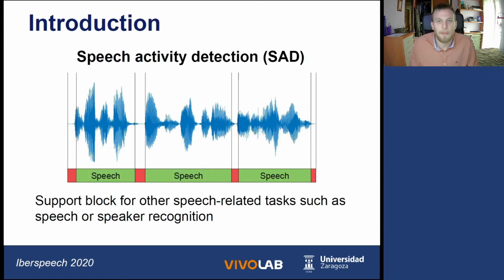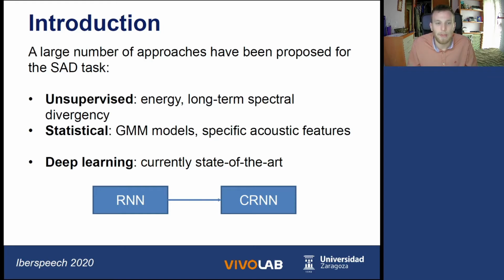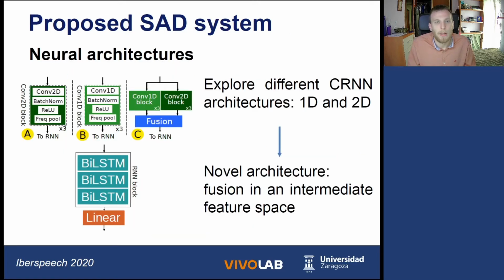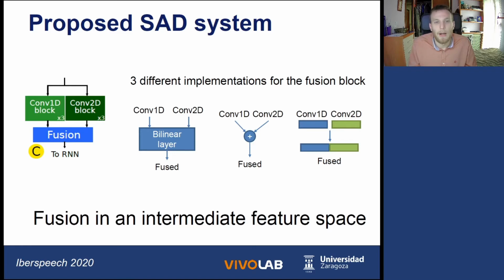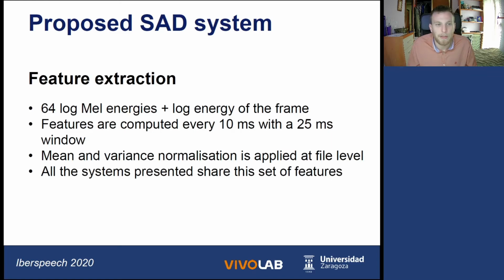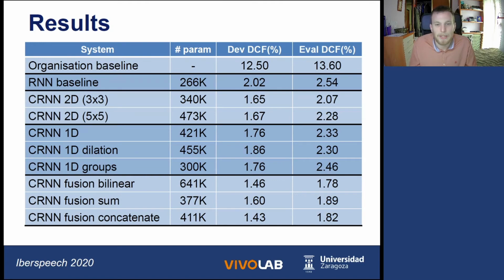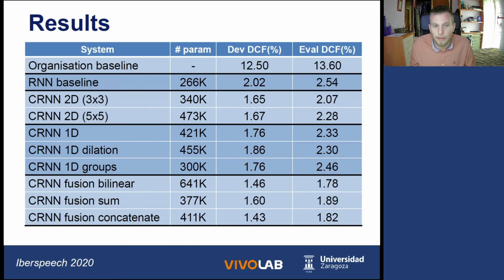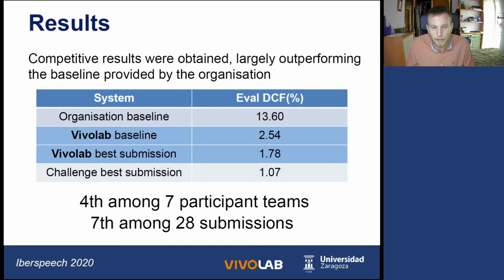Convolutional Recurrent Neural Networks for Speech Activity Detection in Apollo Missions - Full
Full presentation for the paper "Convolutional Recurrent Neural Networks for Speech Activity Detection in Naturalistic Audio from Apollo Missions".
Presented virtually at Iberspeech 2020.